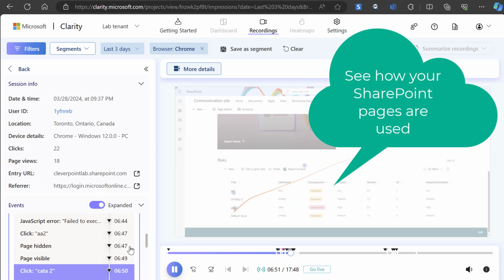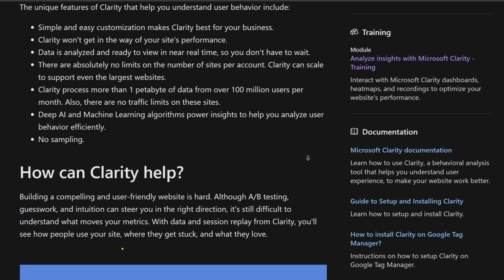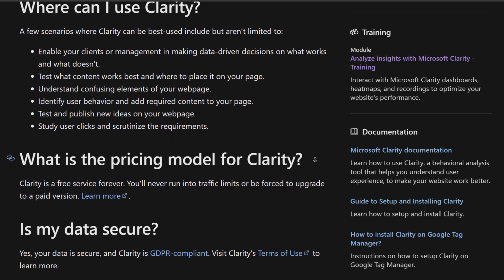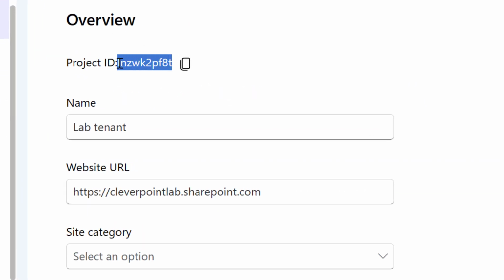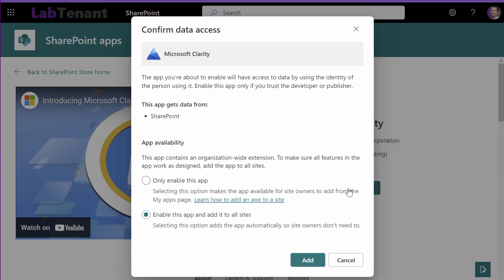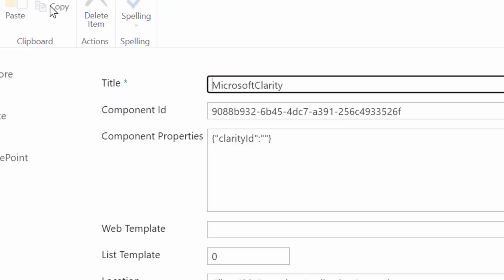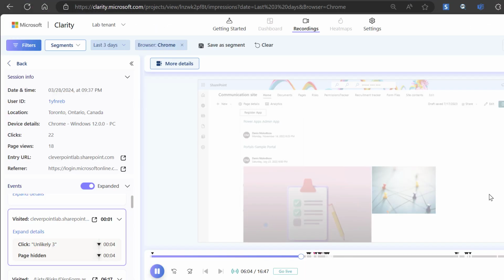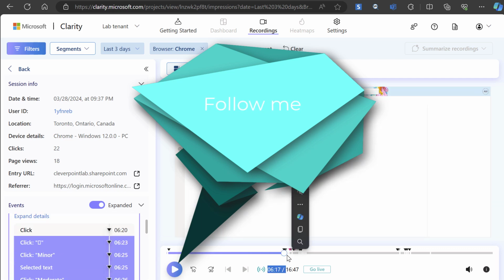Advanced Analytics with SharePoint Online and Clarity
Tutorial on integrating Clarity into your SharePoint sites to unlock powerful analytics and insights. Clarity is a cutting-edge behavioral analysis tool that helps you understand user interaction with your website. It can be installed on any site, including SharePoint.
Clarity is a Microsoft tool that provides in-depth analytics and user behavior insights.